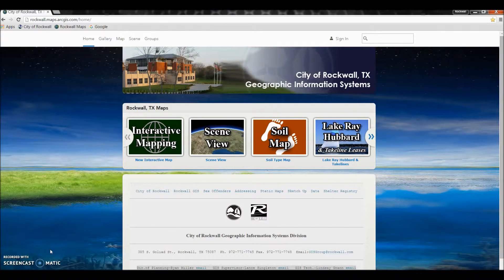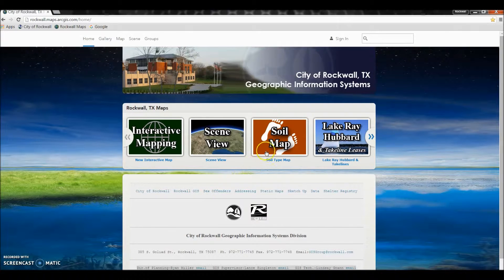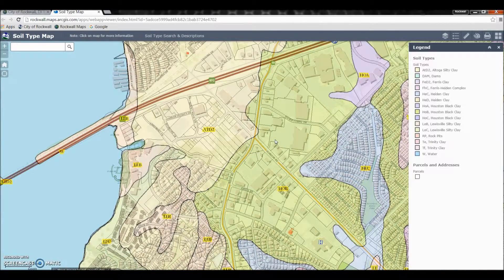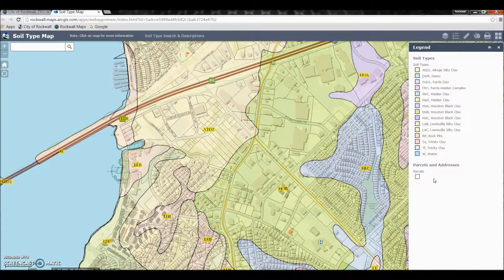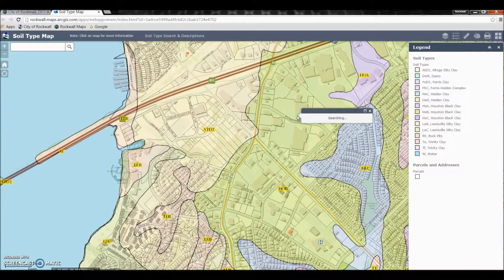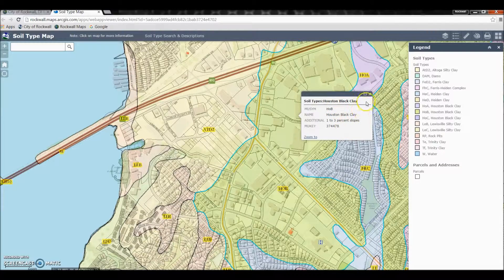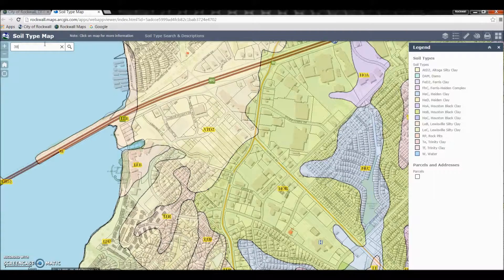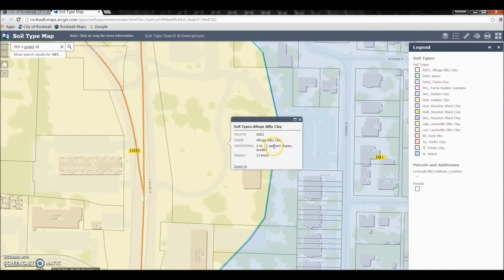Soil Map App: How-To Guide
A how-to guide on using the Soil Map app found on the City of Rockwall's GIS webpage

Data is supplied from various sources and accuracy may be out of the City of Rockwalls control. The verification of accuracy and / or content lies entirely with the end user. The City of Rockwall does not guarantee the accuracy of contained information. All Information is provided as is with no warranty being made, either expressed or implied. Continued use of this website is an acknowledgement to the above disclaimer.**